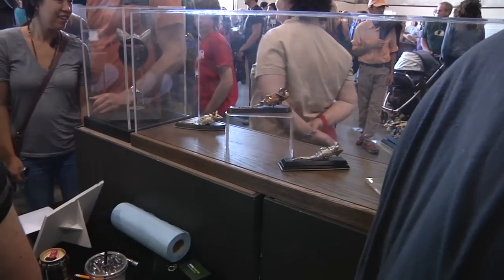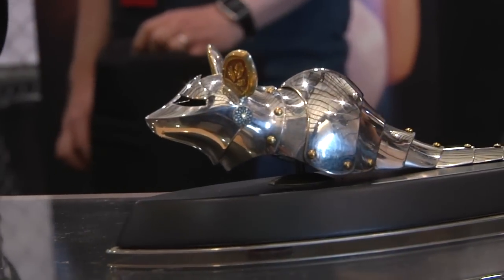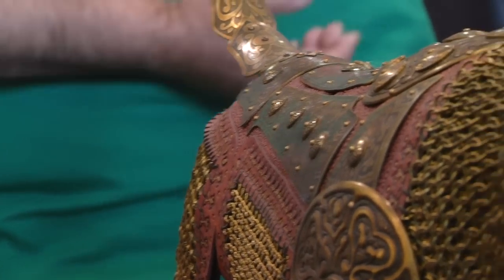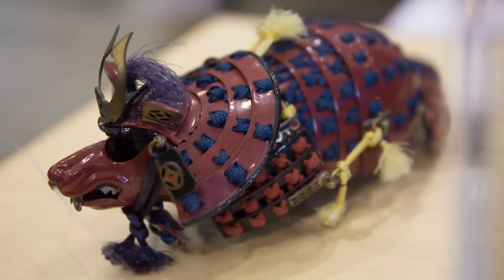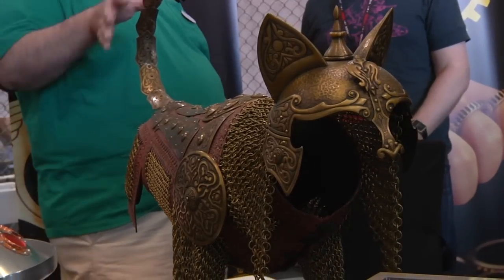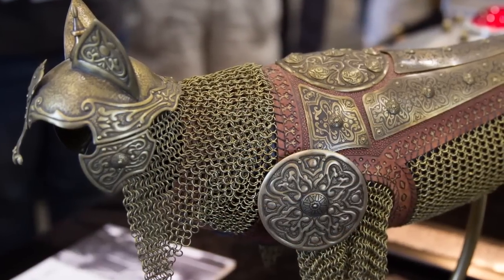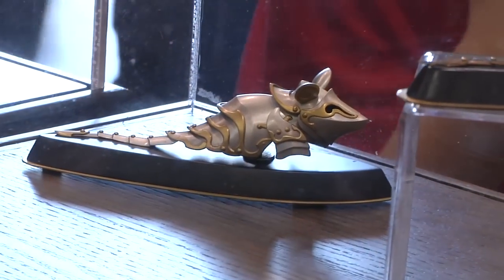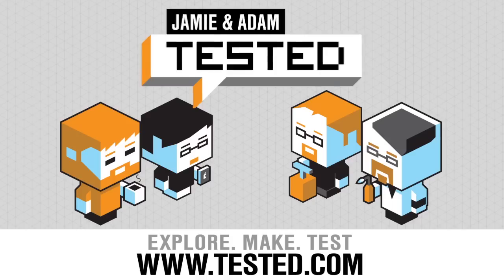Making Real Armor for Cats and Mice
Meet Jeff de Boer, an artist who has spent over two decades creating amazing armor suited for cats and mice. We chat with Jeff at Maker Faire about how he researches historical armor styles, how he builds each piece of armor, and whether or not real cats and mice have worn his pieces. Can you say chain-meow?